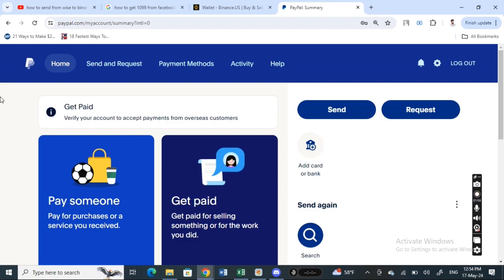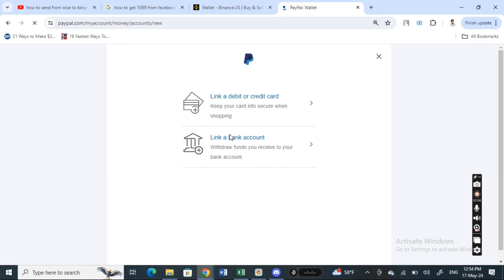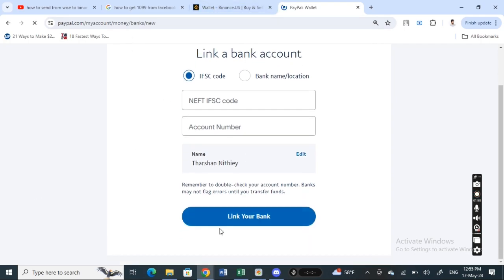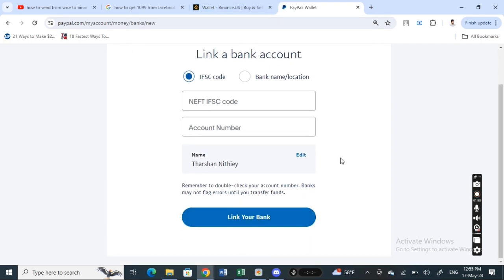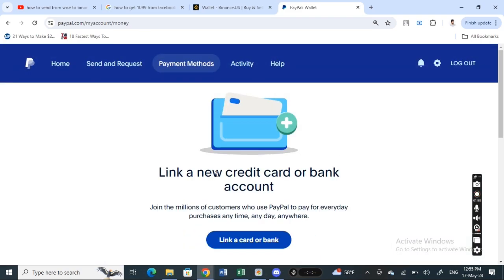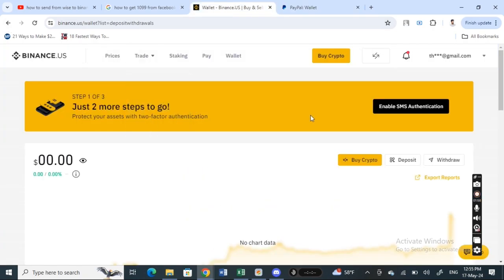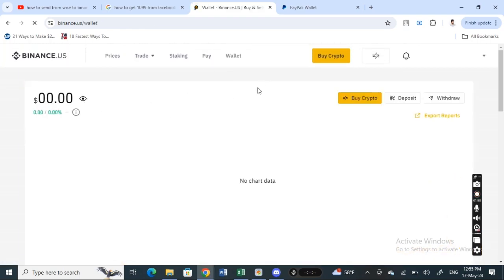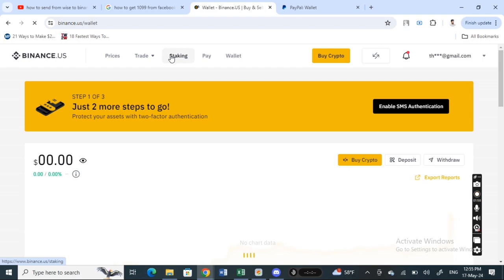How To Transfer From PayPal To Binance (Best Method)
Learn the best method to transfer from PayPal to Binance in this step-by-step tutorial. Easy and efficient way to manage your funds seamlessly!